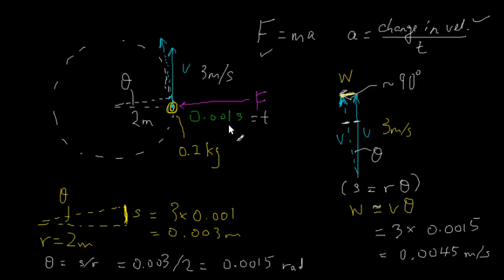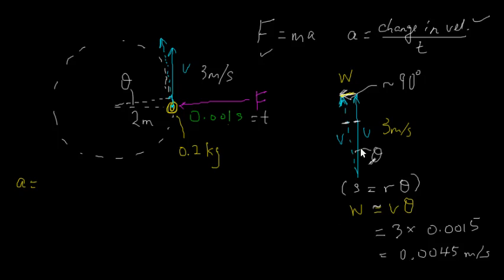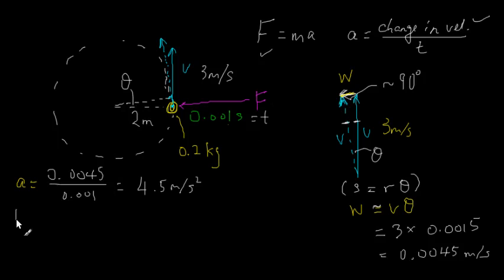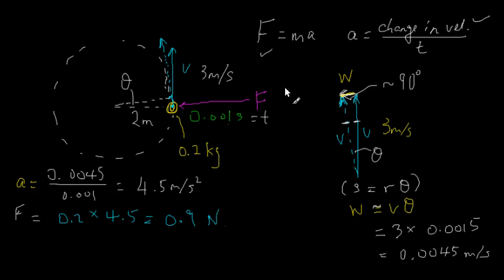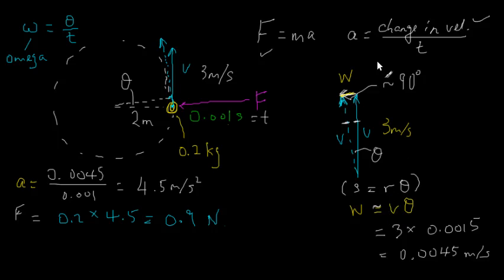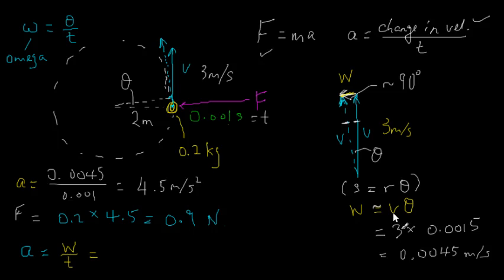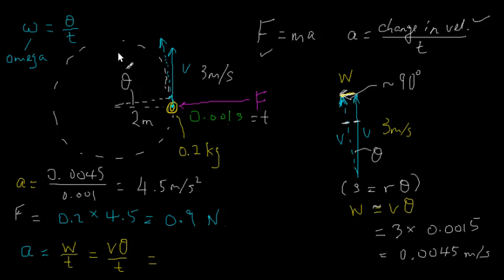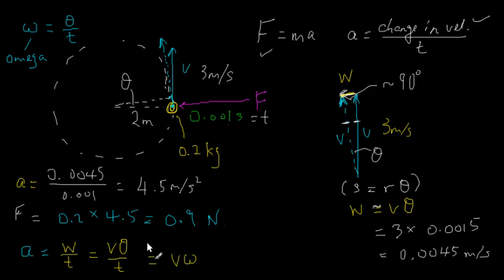085 Centripetal force part 1